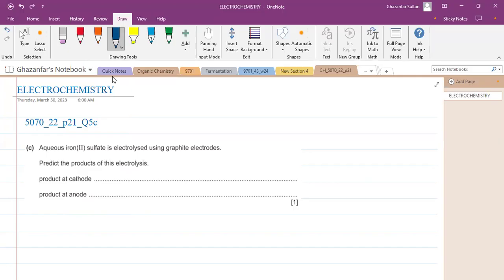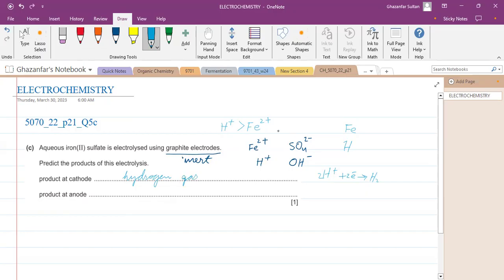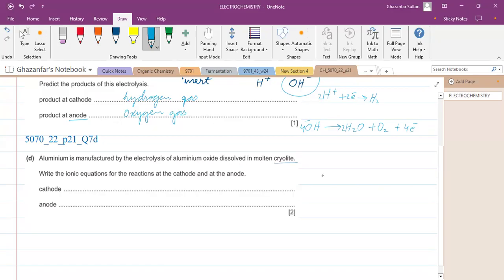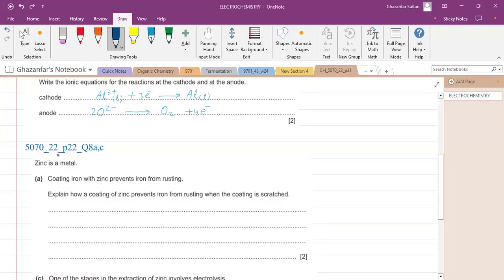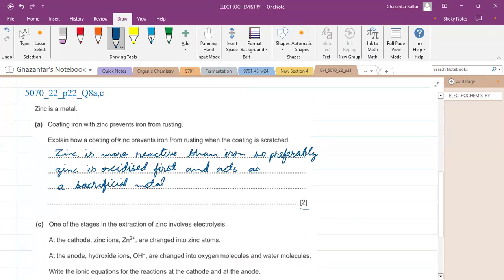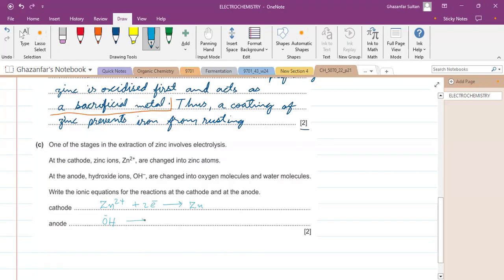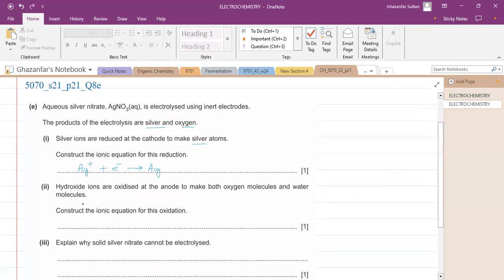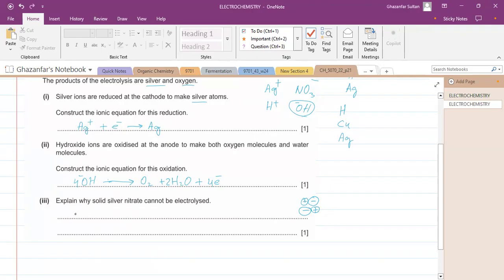Ionic Half Equations for Electrolysis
This video provides a detailed overview of solving electrolysis questions from past Chemistry papers, specifically focusing on writing ionic half-equations for reactions at the cathode and anode.